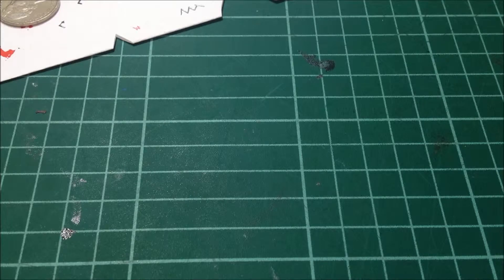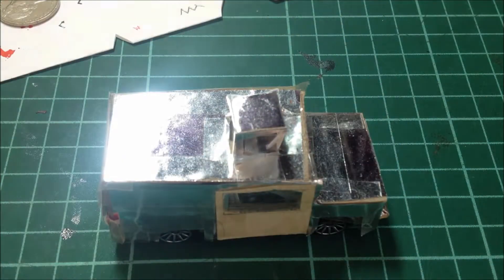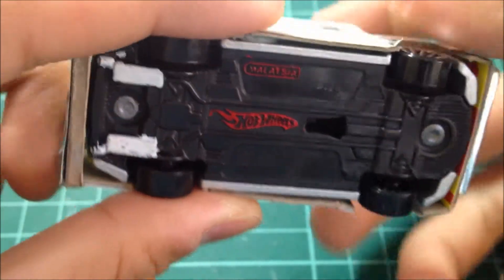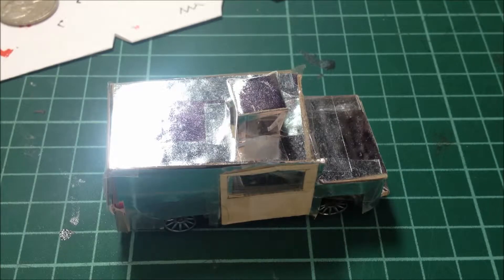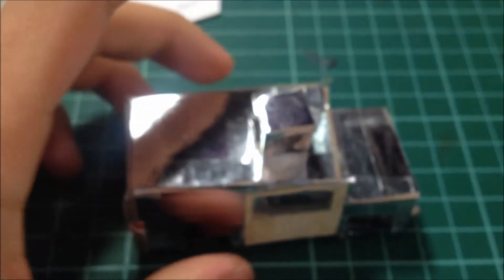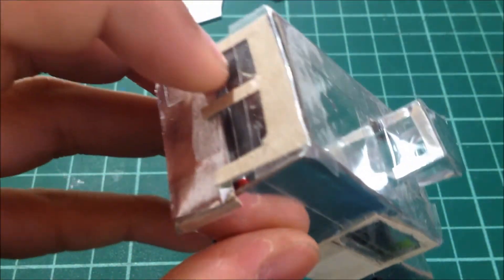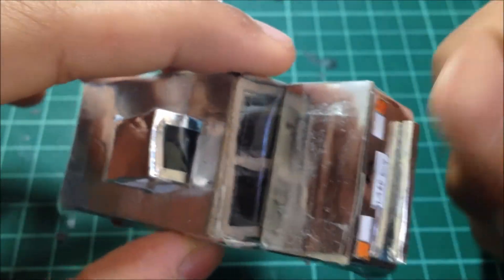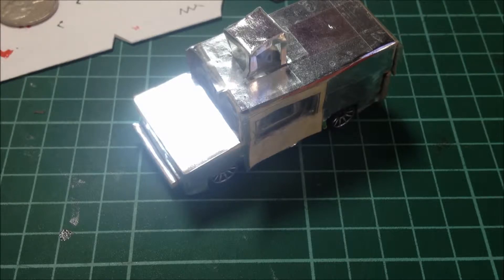Hot Wheels Cadilac CTS V to TopGear Electric Car Geoff)